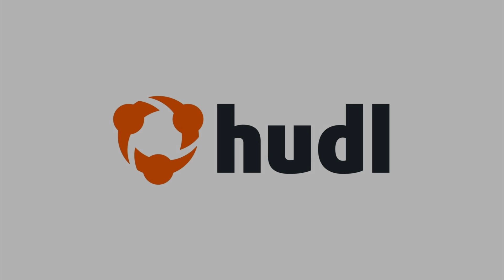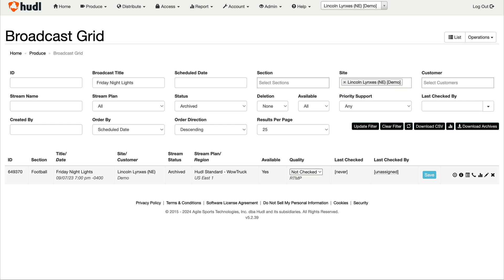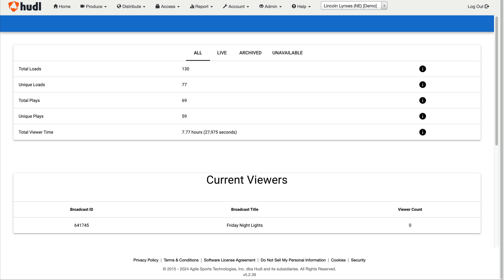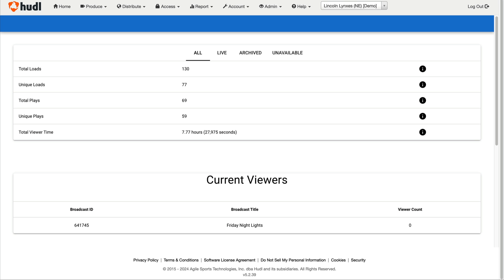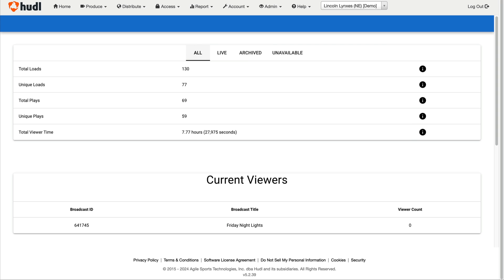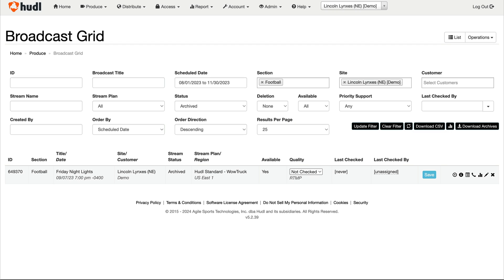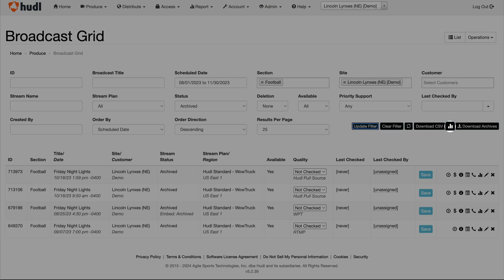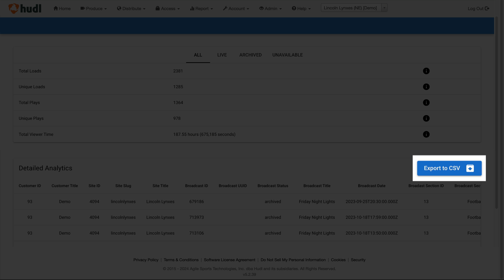View Broadcast Analytics • Hudl TV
Learn how to locate, interpret, and export viewership analytics for livestreams on your Hudl TV channel.